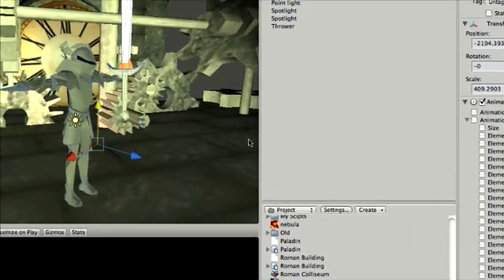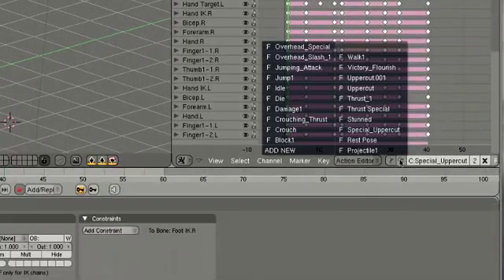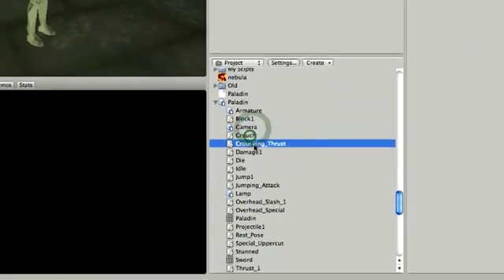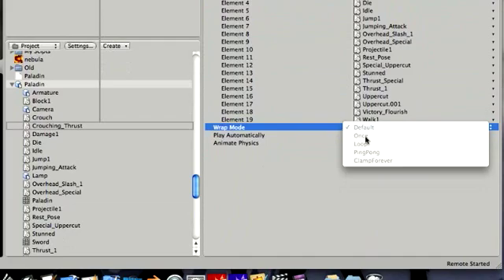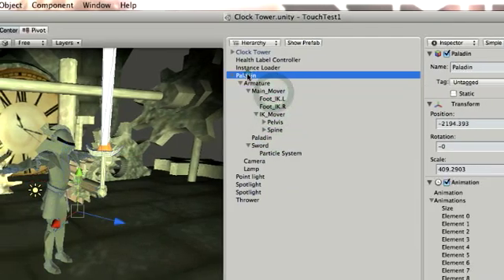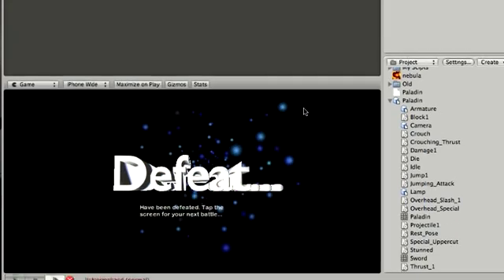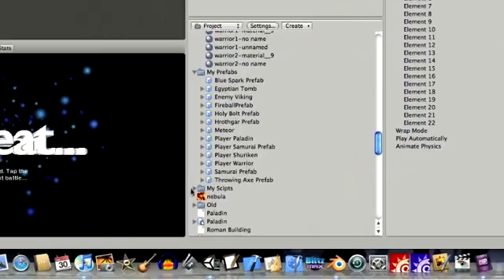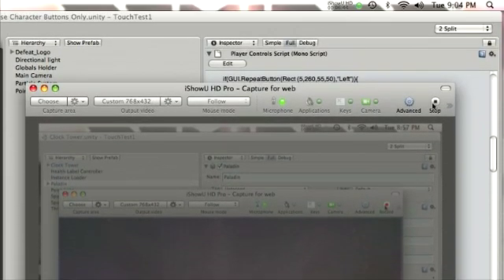Using Blender with Unity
A quick look at how to use Blender to animate game characters in the Unity game programming environment.